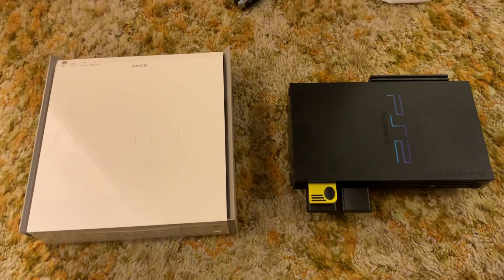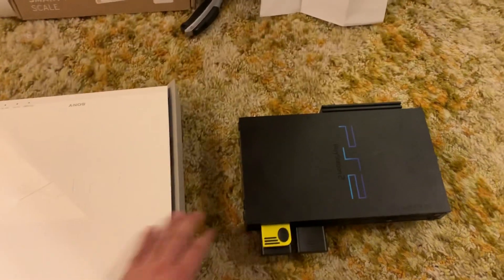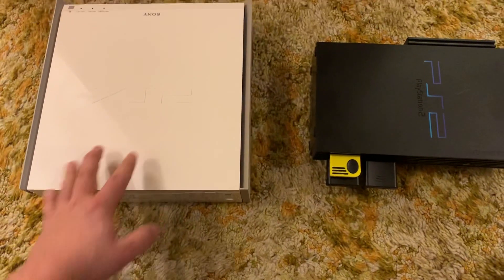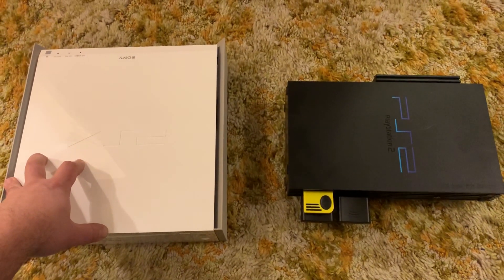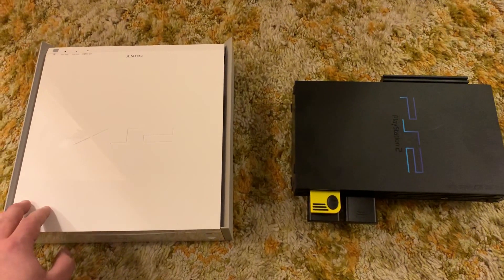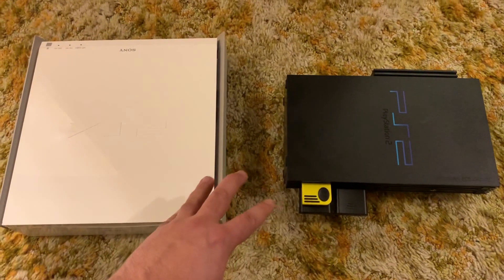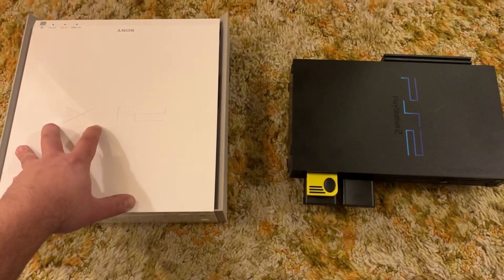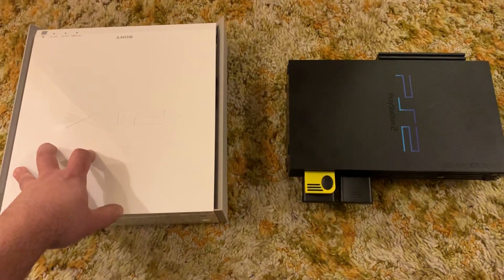Turning PSX into a USA 7700 console with working hard drive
Psx hacking ps2 hacking.  Turning a psx into a USA region ps2 using psx trayless slide function and hard drive functionality. Let me know if you would like me to keep you posted on this project. Looks like it will be able to use hard drive functionality and network ports. Replacing the XrossMediaBar, G Guide gui with the default PS2 Splash function. Requires Softmod to work. So I will go threw the processes taking to swap out the chips needed to get a functional Swap.